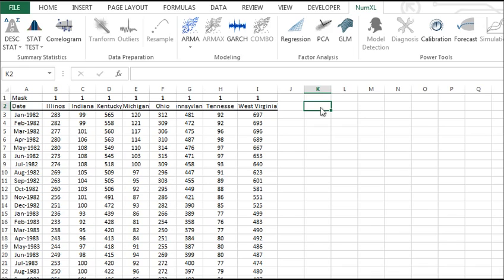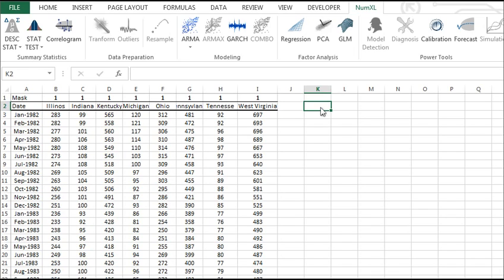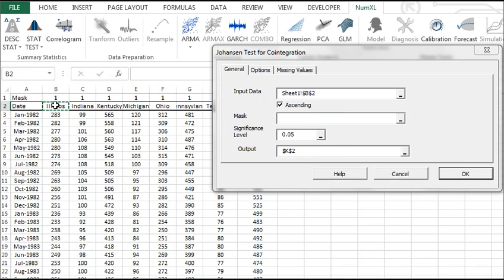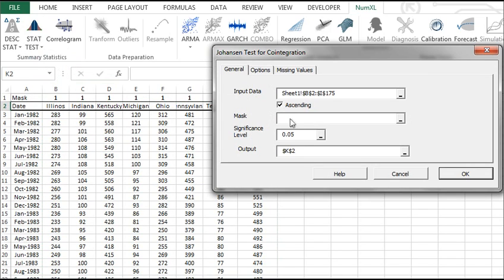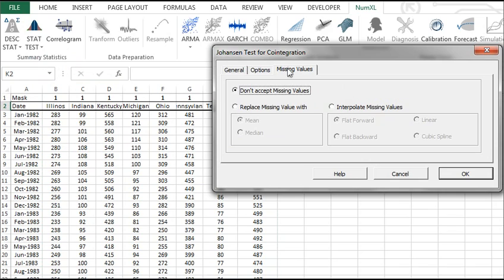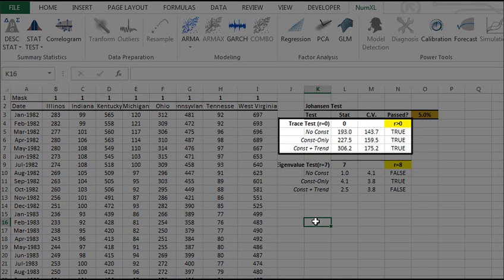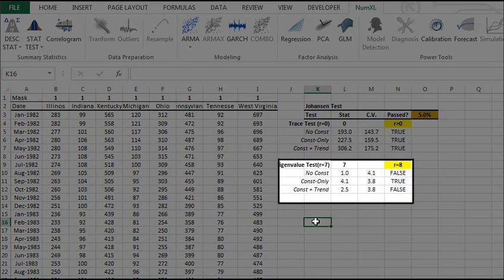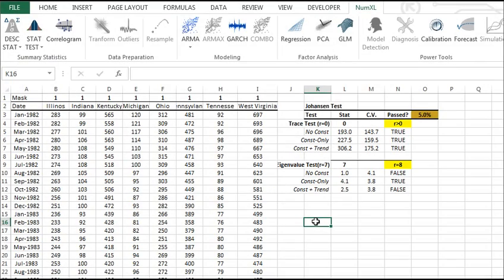Johansen test for cointegration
In this video, we demonstrate the steps to conduct a Johansen test for cointegration in Excel using NumXL functions and Wizard.